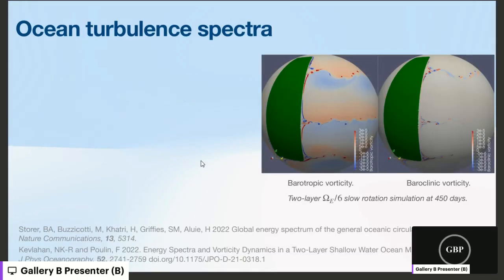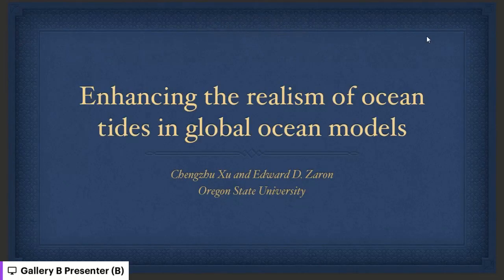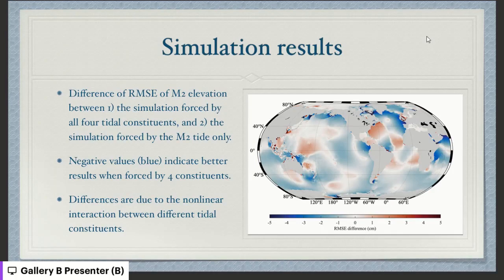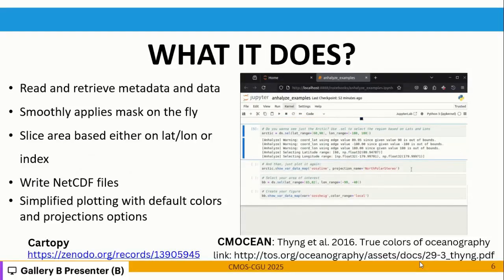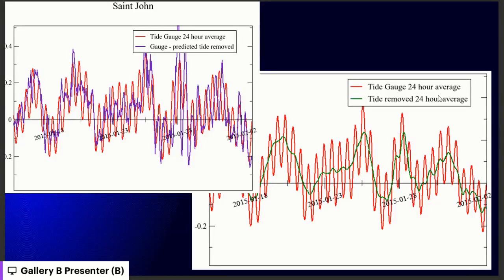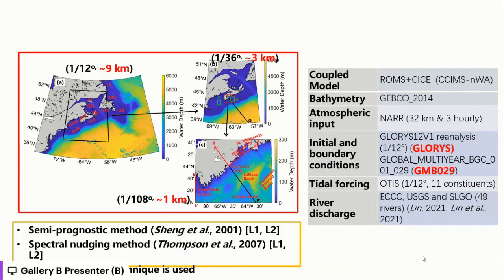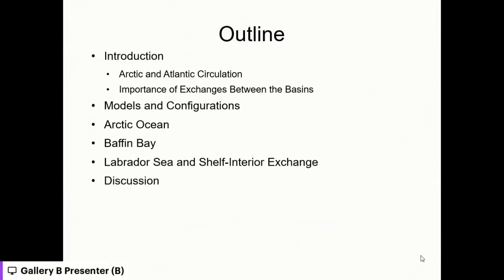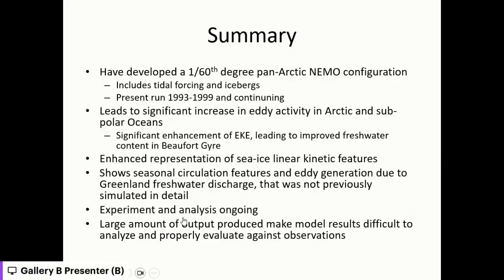10031 Discussions on Developing Ocean Modelling Capacity in Canada - Part 2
10031 Discussions on development, evaluation and analysis of ocean circulation and biogeochemical models or Developing Ocean Modelling Capacity in Canada - Part 2

Convenors:

Paul Myers (University of Alberta)
Youyu Lu (DFO – BIO)
Susan Allen (University of British Columbia)
Greg Smith (ECCC), David Greenberg (DFO – BIO retired)
Frederic Dupont (ECCC)
Juliana Marson (University of Manitoba)
Inge Deschepper (University of Alberta)
Tahya Weiss-Gibbons (University of Alberta)
Ocean circulation and biogeochemical models are widely used for both research and operational forecasting. However, there are challenges for small research groups to handle the increasing complexity of the model codes, evaluation with various observational datasets, and analysis of the increasing amount of model output data. This session aims to stimulate discussions on potential coordination and collaboration between Canadian government laboratories and universities in the development, evaluation and analysis of ocean circulation and biogeochemical models for hindcast and forecast at various time scales. Specific topics may include: 1) progress of model research and applications in various regions with different spatial resolutions; 2) new evaluation and analysis results that demonstrate the strength and weakness of the models; 3) improvements in model numerics and parameterization of sub-grid processes; 4) new analysis methods; 5) new forcing and evaluation datasets; 6) model inter-comparison; and 7) data presentation and visualization tools.

3:30 PM
The Origins of Turbulent Energy Spectra in a Global Stratified Ocean Model
Nicholas Kevlahan

3:45 PM
Enhancing the Realism of Ocean Tides in Global Ocean Models
Chengzhu Xu

4:00 PM
ANHALYZE: Handling and Visualizing NEMO-ANHA Outputs
Luiz Henrique da Silva

4:15 PM
An Examination of Daily Averaged Output From Ocean Models
David Greenberg

4:30 PM
A Nested-Grid Modelling System for Simulating Circulation and Sea Ice Over the Northwest Atlantic Ocean
Author: Jinyu Sheng (Presented by Kyoko Ohashi)

4:45 PM
Modelling of the Arctic Ocean and Labrador Sea at 1/60th Degree
Paul Myers